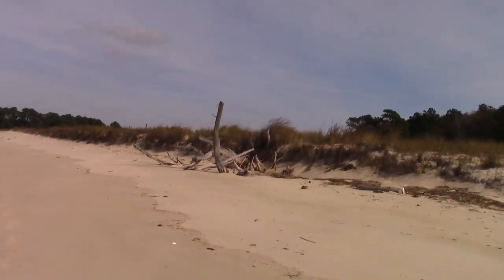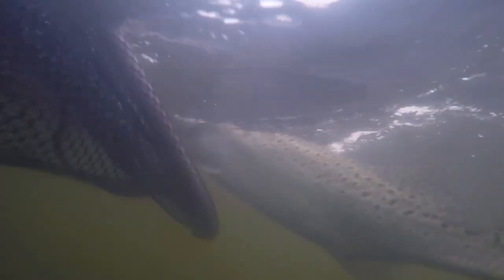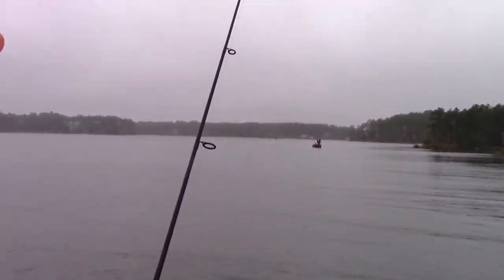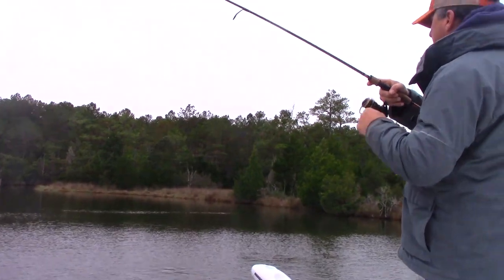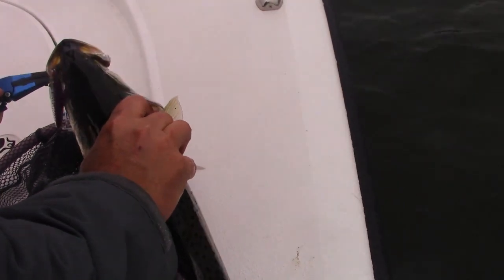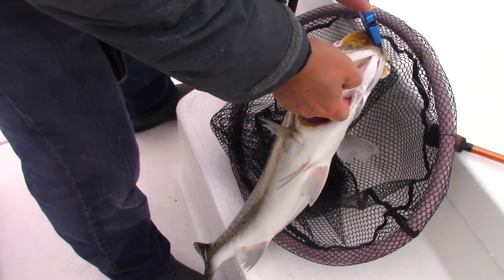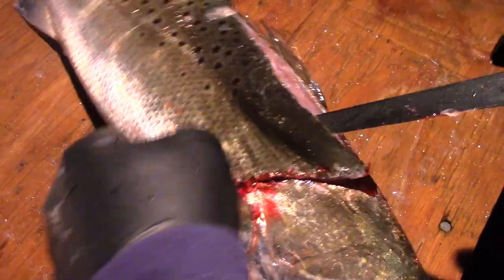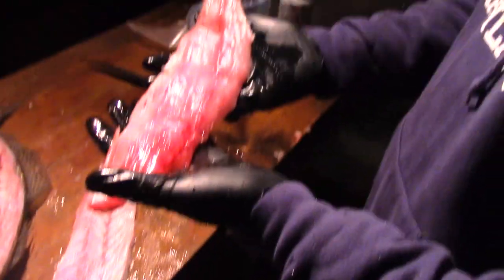Jim Baugh Outdoors How to Catch Speckled Trout NC Tideline 235 2017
Here is our Speckled Trout feature we filmed on the Tideline 235 around the Pamlico Sound NC area .  We will show you how to catch um, clean um, and cook um all in one Trout Fest Feature. We pulled off this good catch during a low with two days of rain, but the fish were biting pretty decent. JB

Below is a brief list of some of the field equipment used in producing Jim Baugh Outdoors TV as well as Jim’s best selling novel HOOKED:
DJI Mavic Air
DJI Phantom 4
Typhoon H Quad chopper
Cannon HD Vixia Camera
Cannon M50
Flycam Redking Stabilizer
Hero 4
Hero 7
Smatree portable charging system for Mavic Air
Pelican Case
Pelican Case 2
Manfroto Tripod
Jaws Clamp
Crystal Sky DJI Monitor 5.5
Mavemount for Crystal Sky
Aukey 4k Action Cam
Western Digital Passport Drive 4t
Polar Pro Cine ND PL Filters for DJI Mavic Air
HOOKED by Jim Baugh published by Solstice Publishing is an autobiographical look at the behind the scenes stories of producing a three decade long outdoor television show. This uproarious journey takes you from the Chesapeake Bay to Key West with stories that will make you laugh out loud and maybe even shed a tear. Aftermath, the follow up sequel to HOOKED is bundled with the HOOKED Ver2 that is now available world wide on Amazon. The screenplay based on both books written by Jim Baugh and Donna Bozza in 2018 placed in the top 100 screenplays in Los Angles at the International Screenwriters Association. The book is available in paperback, audio book, and Ebook.  In 2011 Solstice Publishing listed HOOKED as book of the month and during the first 8 years of publication HOOKED has received all 5 star reviews from newspapers, magazines, critics and readers. The link below is for the Ebook, all are available at Amazon.com
HOOKED by Jim Baugh (Includes Aftermath-2 books) only $1.99USA